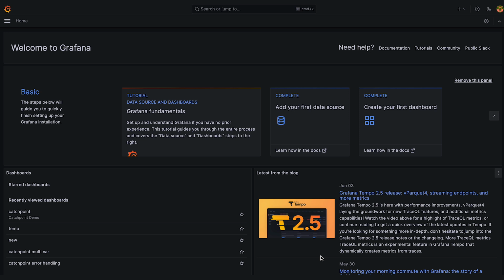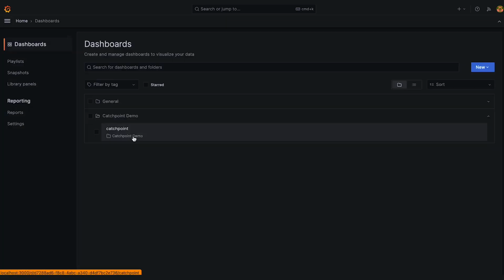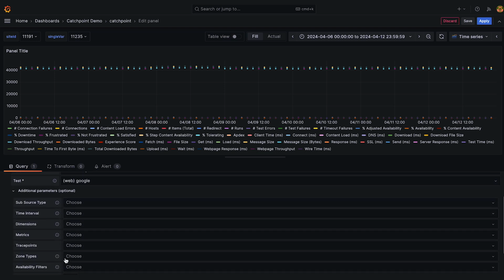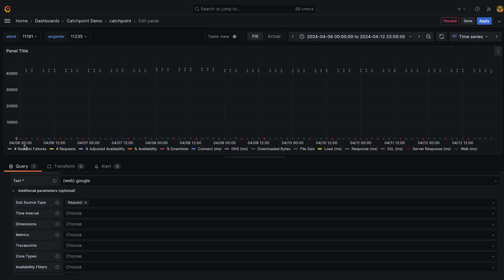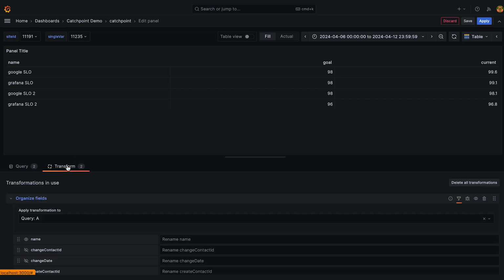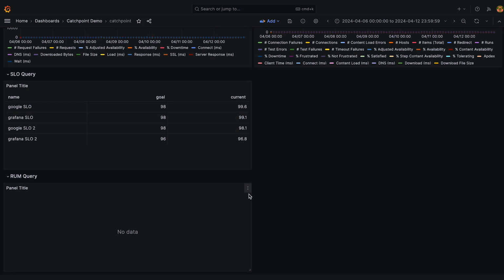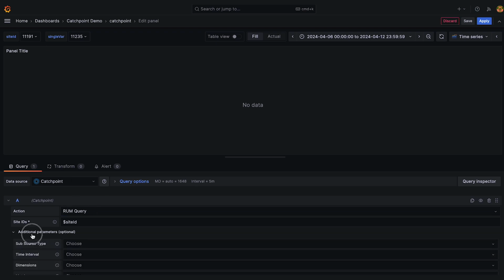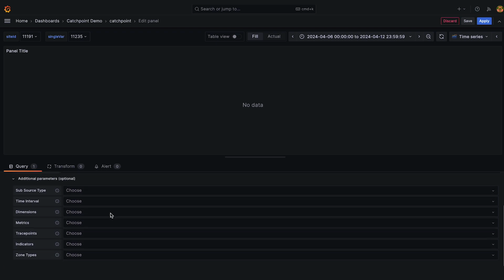Catchpoint Enterprise data source for Grafana | Demo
This demo video walks you through the Catchpoint Enterprise data source plugin for Grafana.